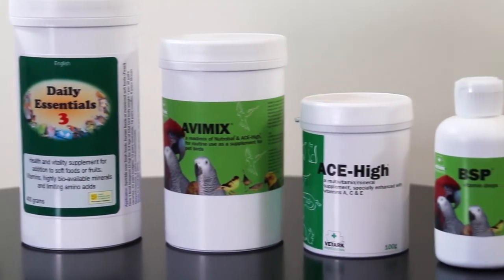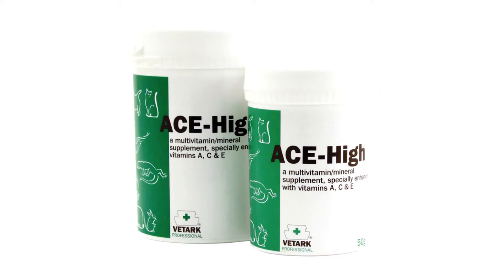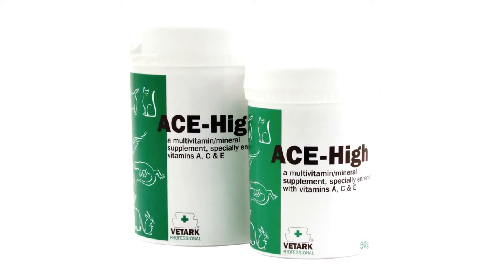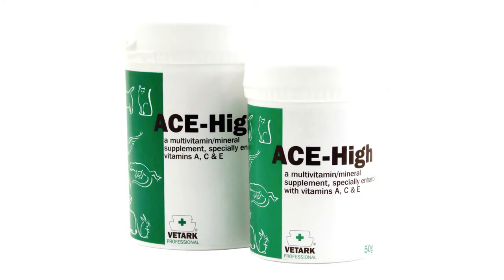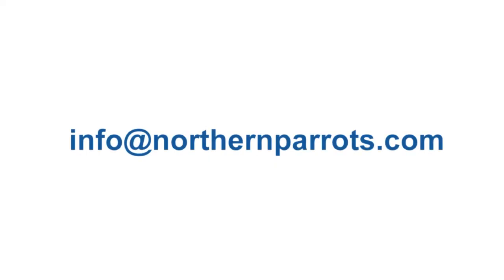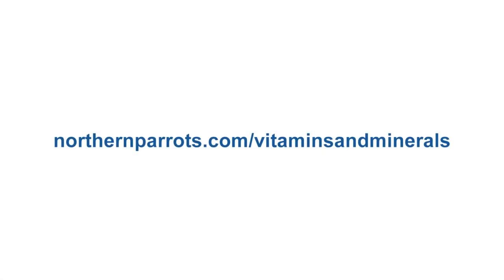Parrot Vitamins and Minerals | Overview Of The Vitamins and Minerals Available at Northern Parrots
Find out all about Parrot vitamins and minerals and how they support your Parrot's overall wellbeing. To find our full range of vitamins and minerals